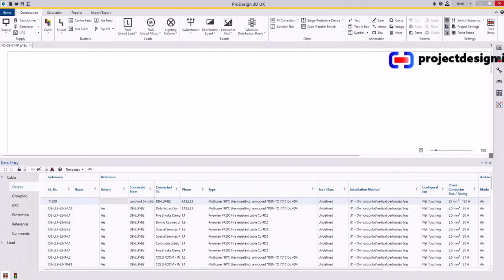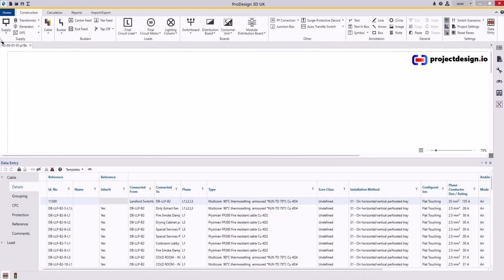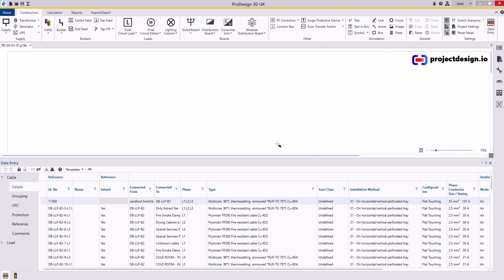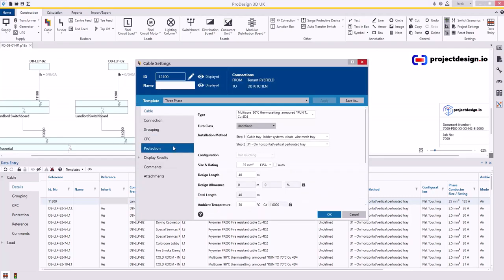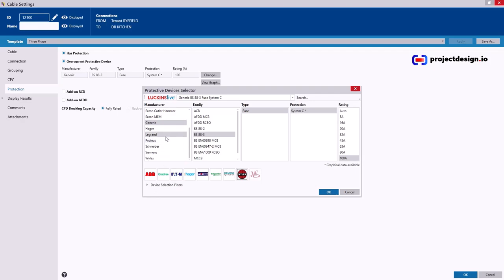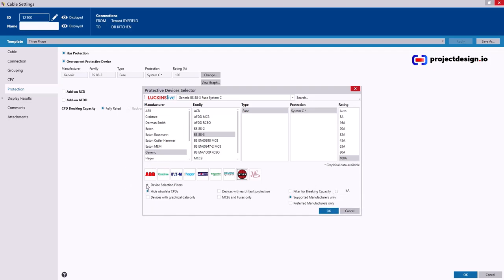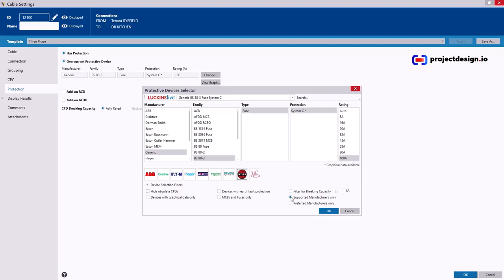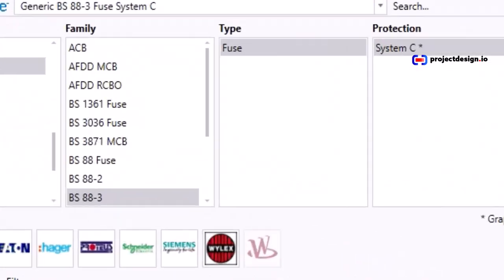PD 03 01 03 Functional Circuit breaker that does not appear in ProDesign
The Data Entry Spread Control allows settings to be made to loads, individually and in groups, without the need to navigate to each load on the single-line diagram and edit the contents of each individual dialog.